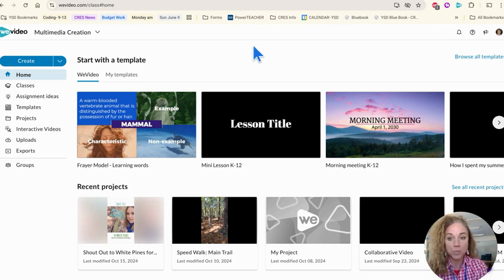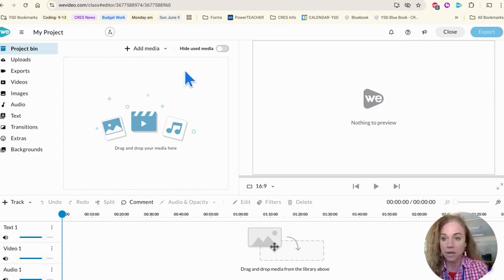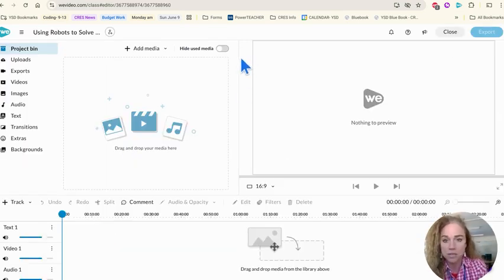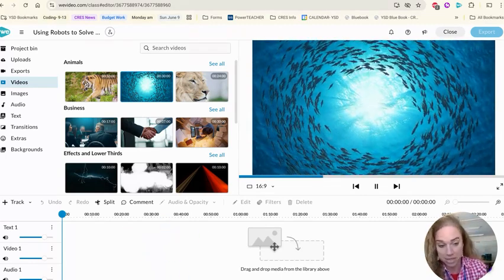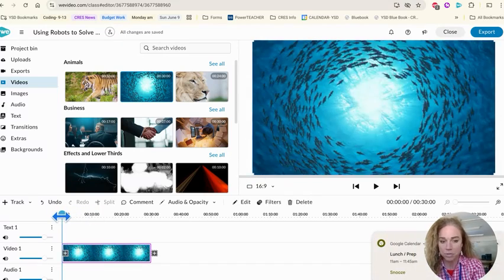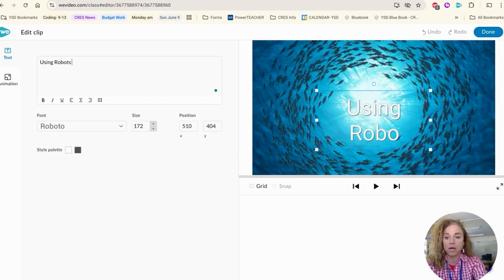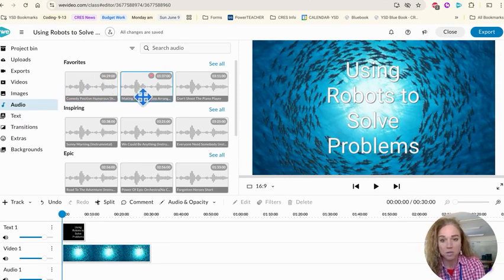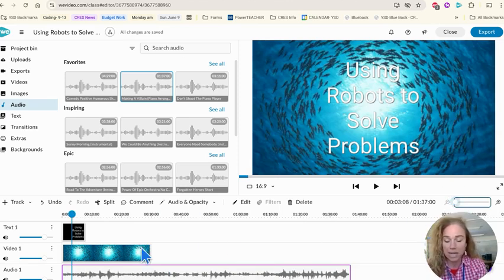Starting a WeVideo Project